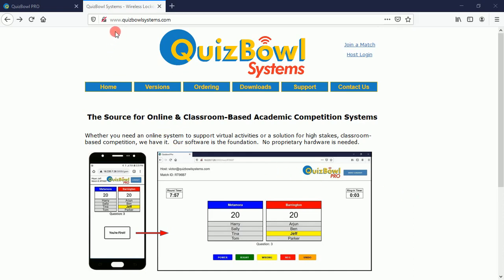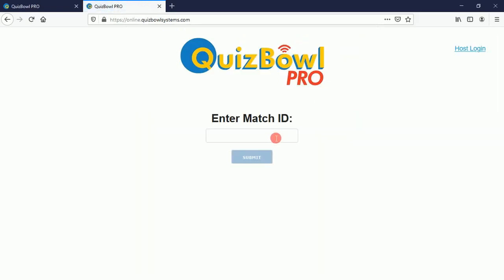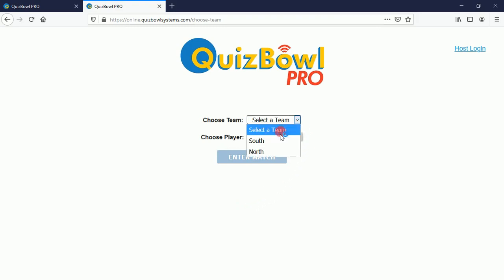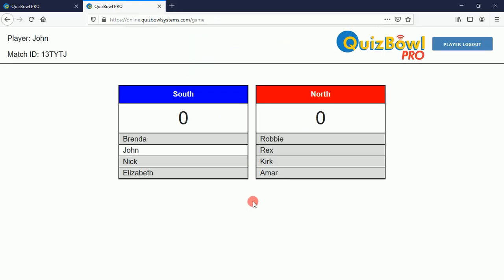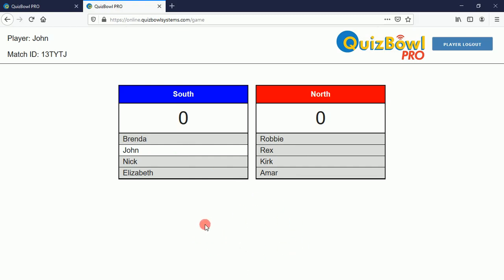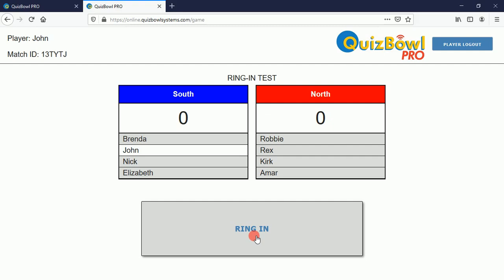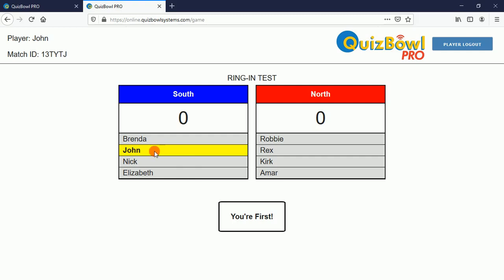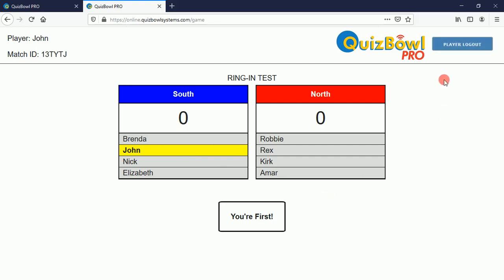Player Sign In and Ring In